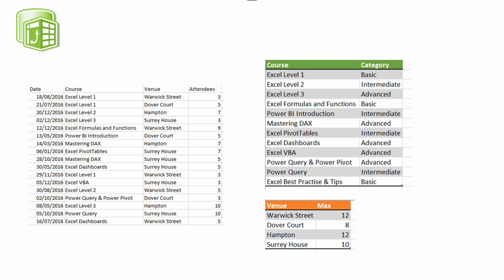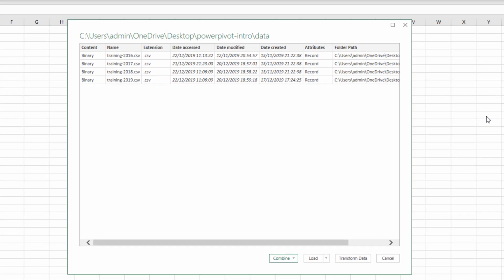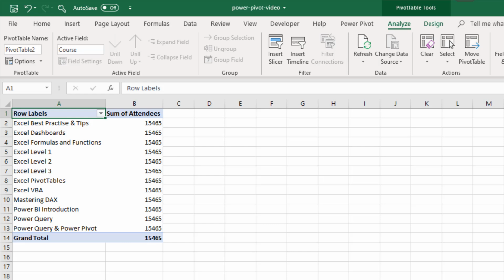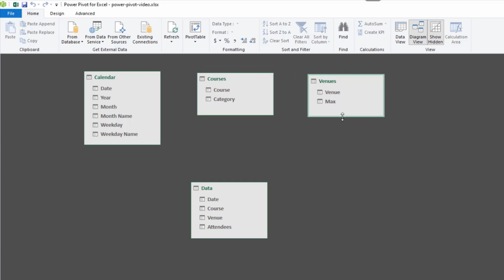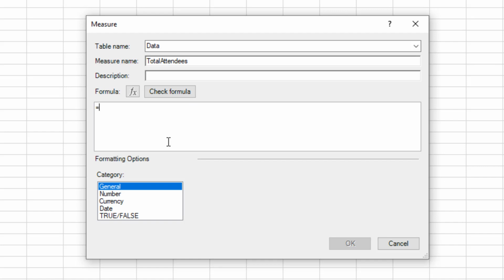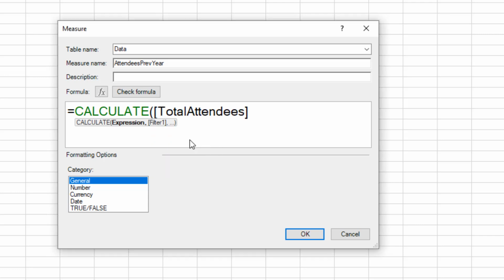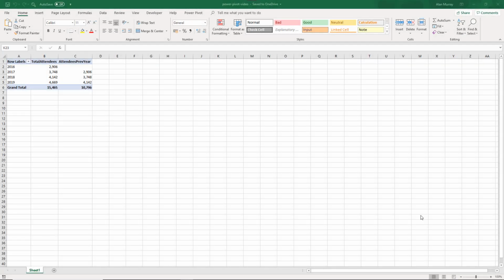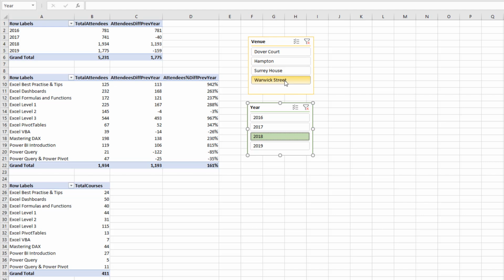Excel Power Pivot Introduction - How to Use Power Pivot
This video is an introduction to Power Pivot in Excel. It will explain what Power Pivot is, why and when to use it and walk through a complete example.

Below are the timings for the video;
00:00 - Introduction
00:23 - Why use Power Pivot?
04:32 - Installing Power Pivot
06:00 - Importing Data into Power Pivot
11:39 - Modeling the Data
20:40 - Why use DAX?
23:06 - Writing DAX Measures
35:07 - Creating PivotTables and Slicers from our Model

This only serves as an introduction to Power Pivot to get started. There is plenty more to explore with Power Query, modelling and writing DAX. There are further videos in the related playlists on this channel to learn more.